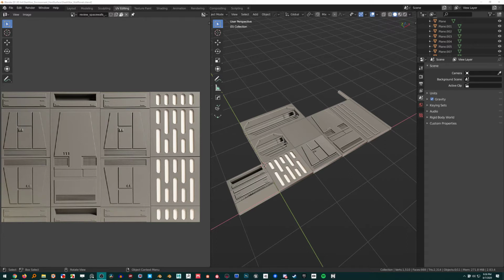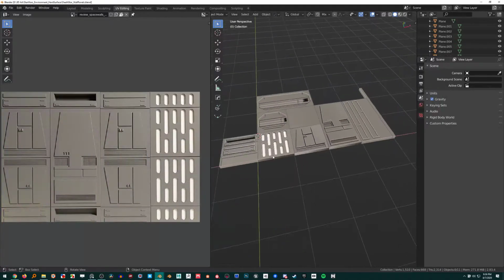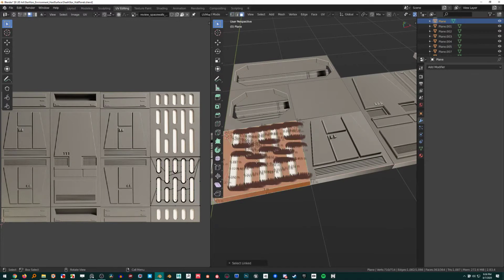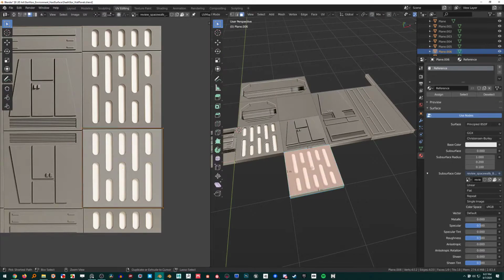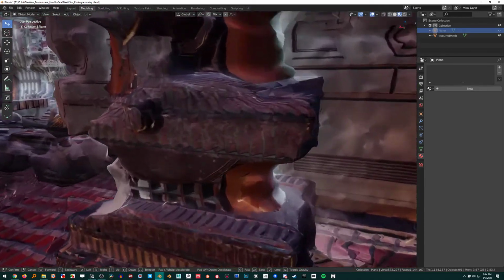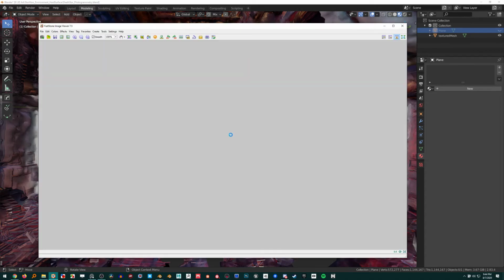Death Star Pt.9 - Wall Panels and 3D Scan Results! - 2020 08 07